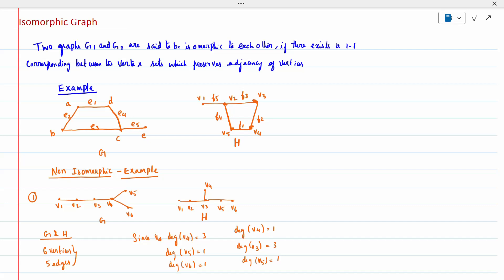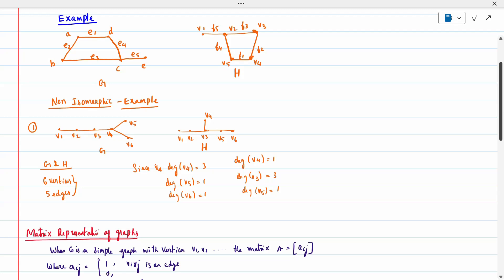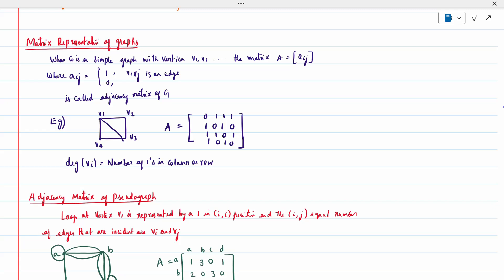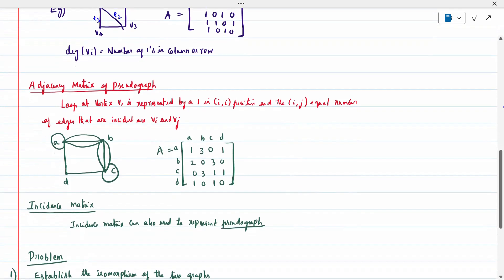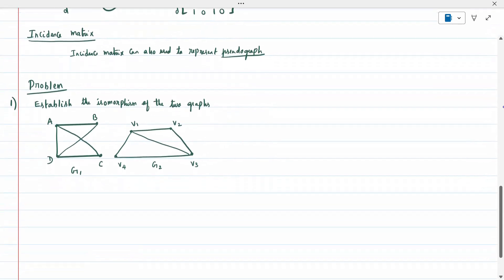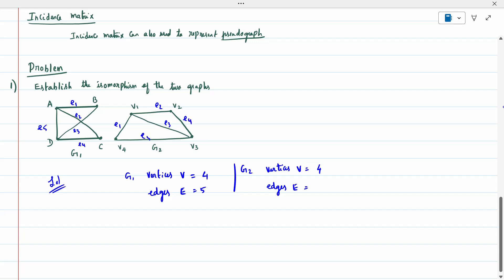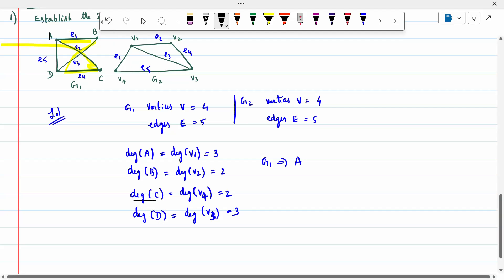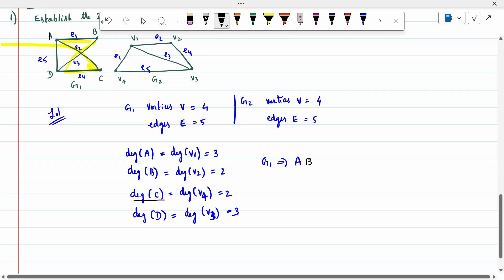4. Isomorphism - Discrete Mathematics